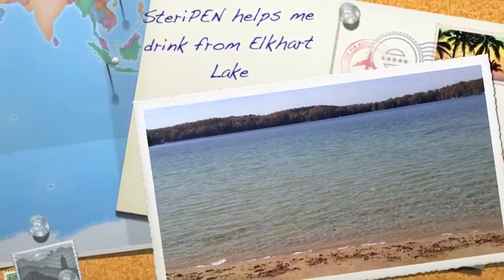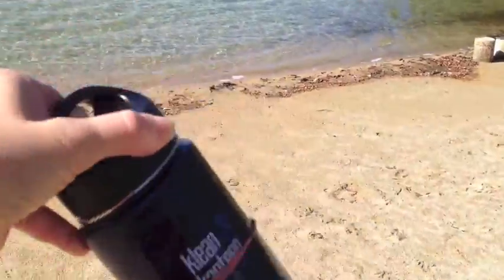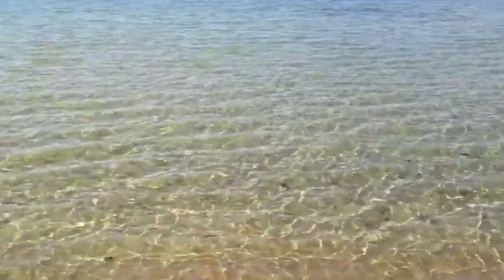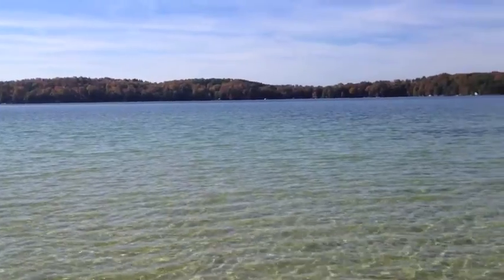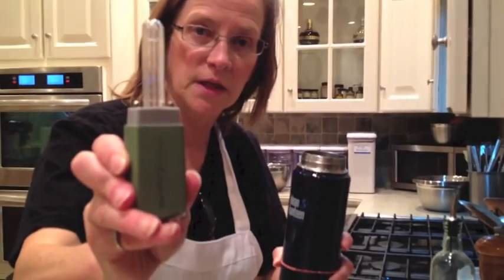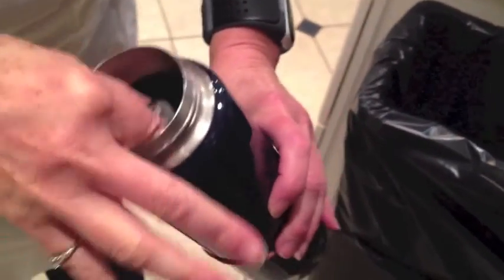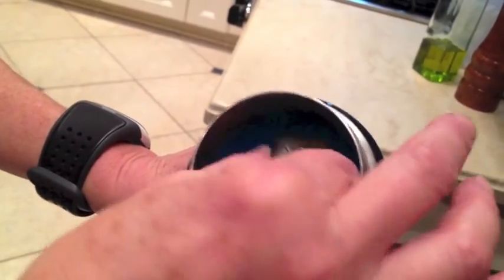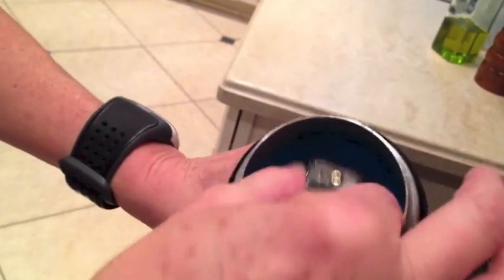SteriPEN helps me drink from Elkhart Lake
Demo of the SteriPEN Freedom.  I filled my Klean Kanteen reusable water bottle with water from Elkhart Lake then clean it in the cooking school kitchen at The Osthoff Resort.  The water tasted just as good as water from the kitchen tap and better than the tap water in my room (that had a mineral taste).